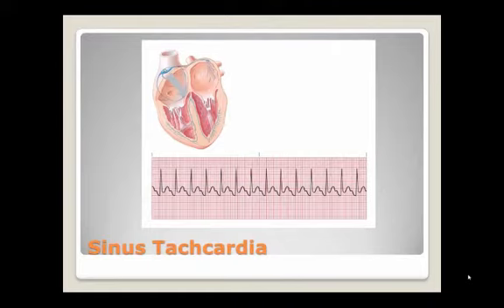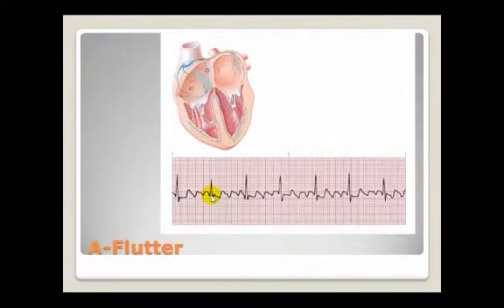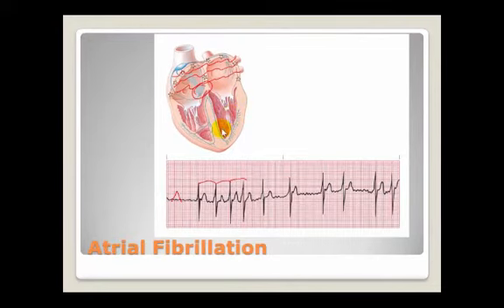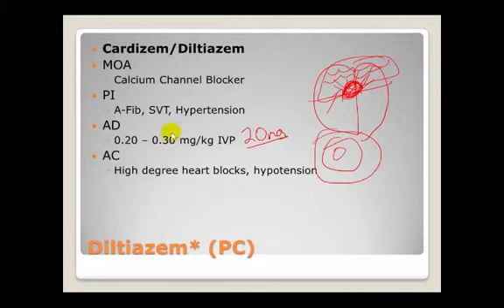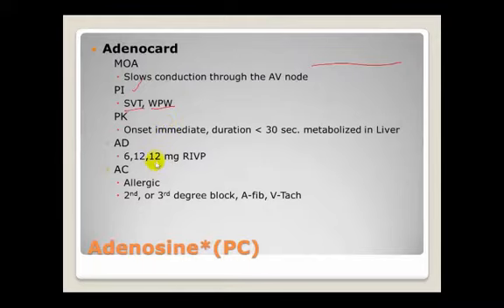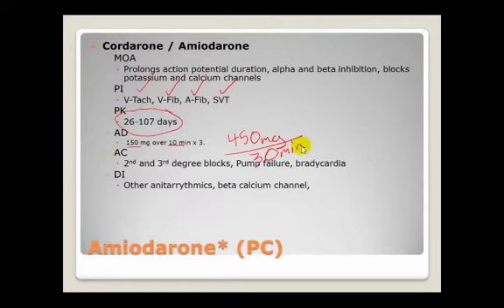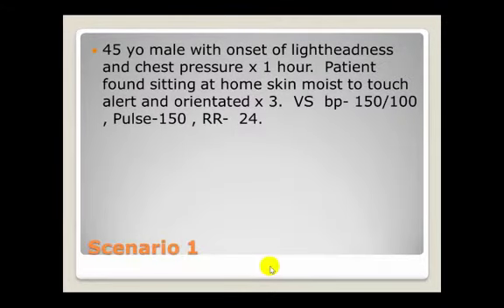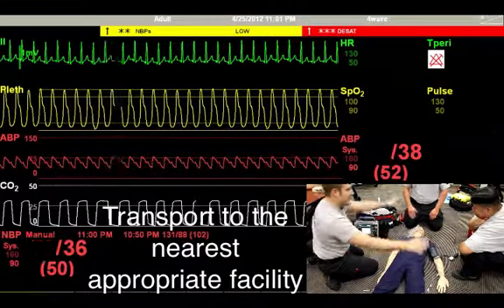SVT stable unstable